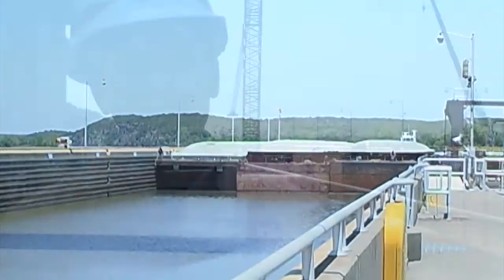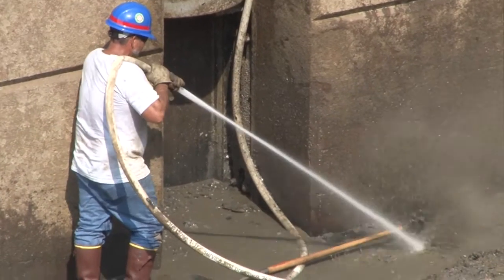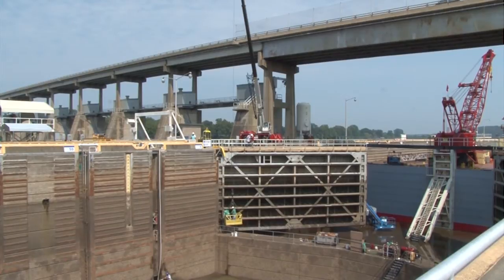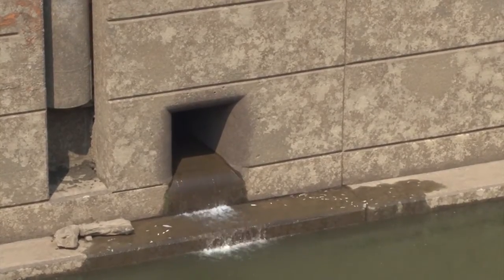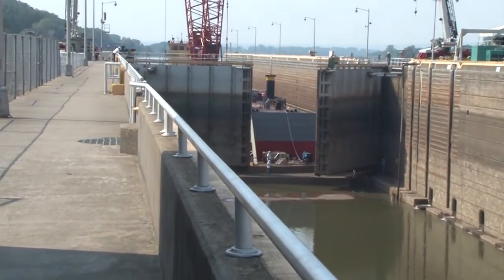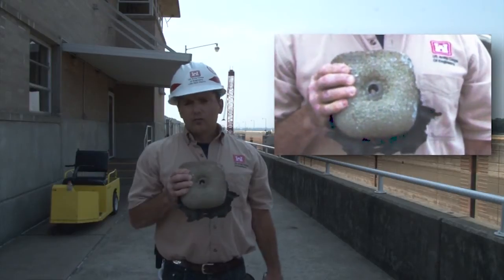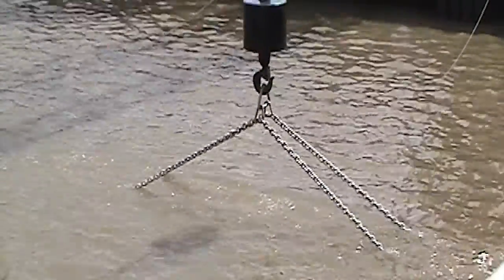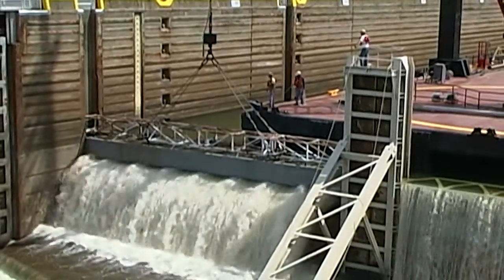Dewatering of Toad Suck Ferry Lock and Dam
Aaron McGee from the Russellville Project Office gives an overview of lock dewatering operations at Toad Suck Ferry Lock and Dam.  Toad Suck Ferry Lock and Dam is located on the Arkansas River in Conway, Ark.